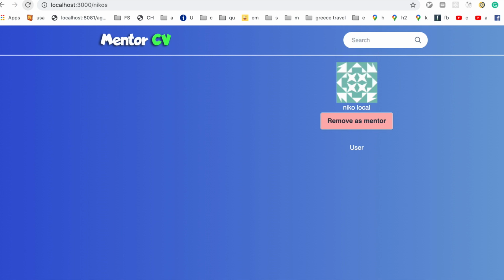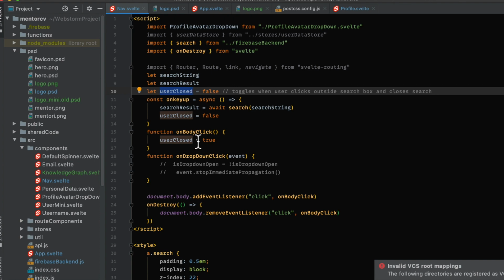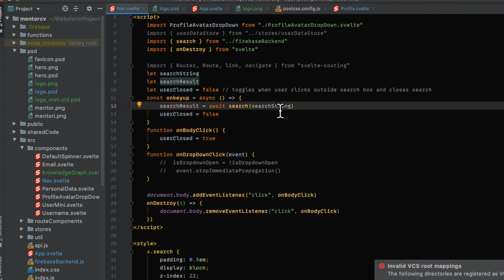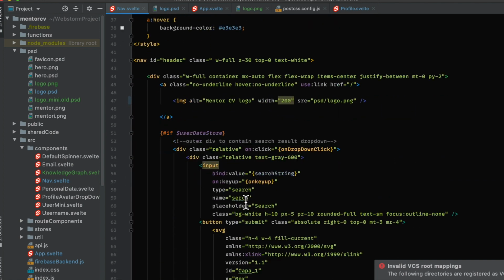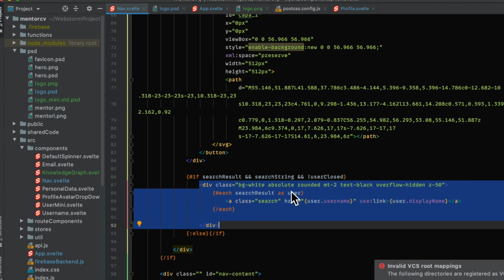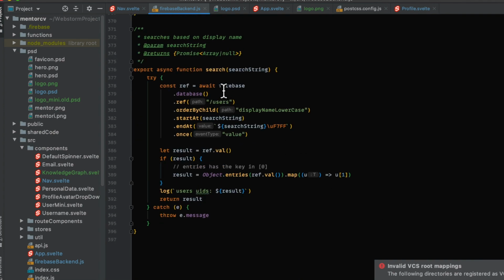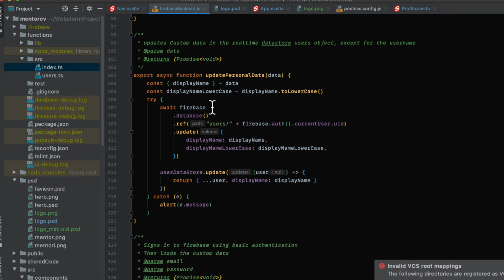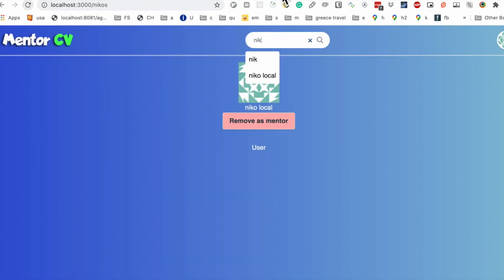Making a dropdown search widget with Svelte and Firebase - Mentor CV Tech Tips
I implement search in my app in one day, here's the video how.

Note: the Logo Mentor CV is subject to change! Want to join the Mentors community already?